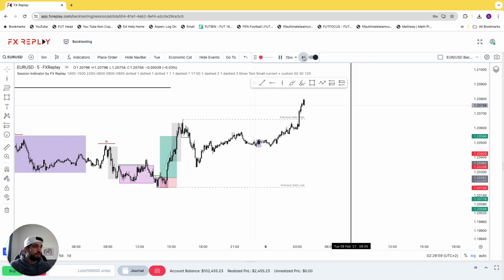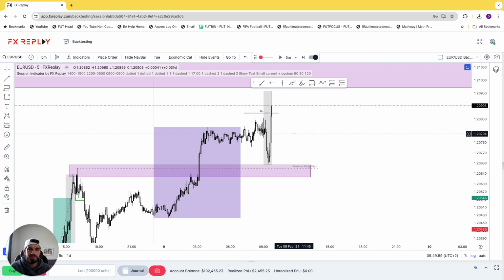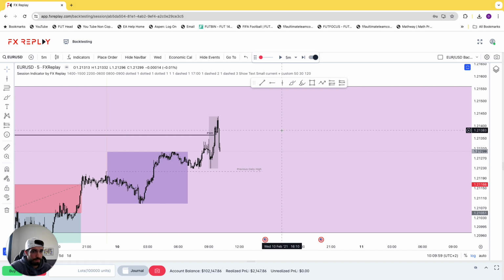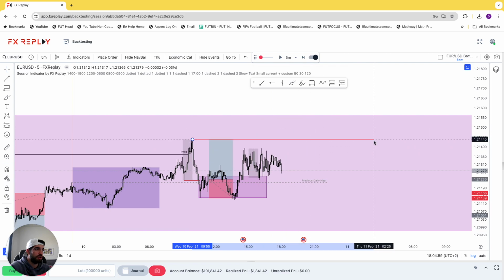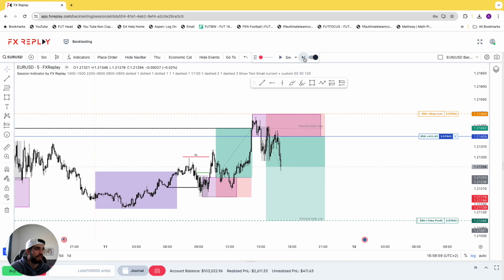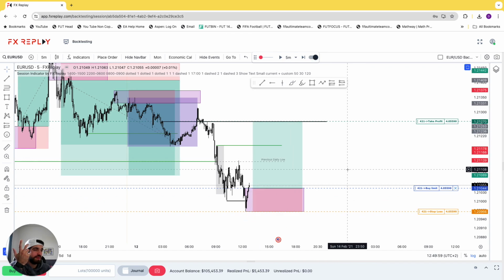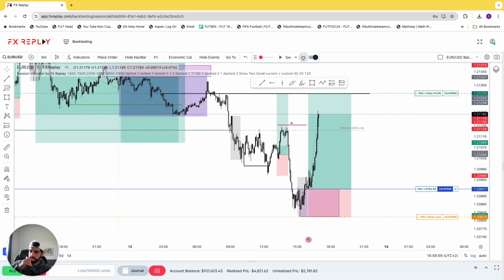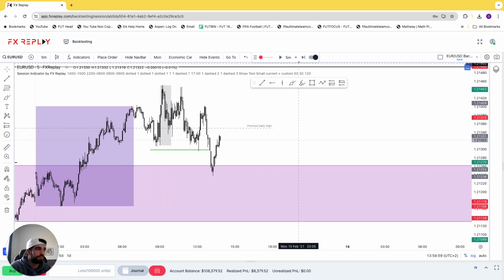I’m sick of all the 💩trading guides, here’s free $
Access my free Discord community where I guide you through the exact steps to make your first $1k in forex.

It’s simple, just do the reps.